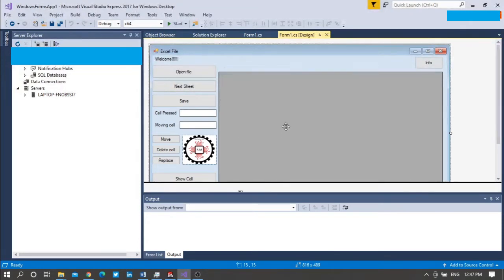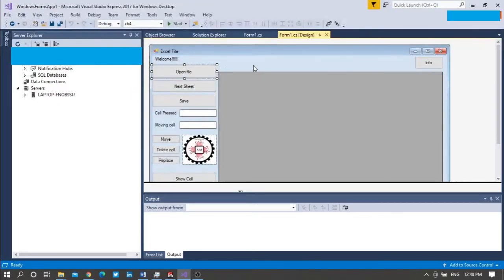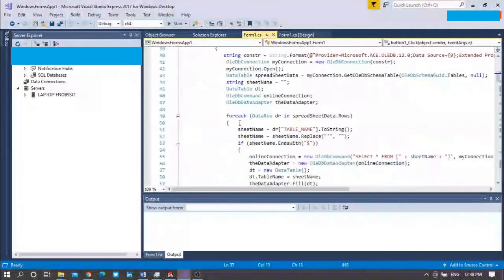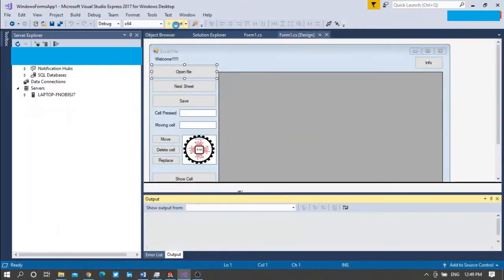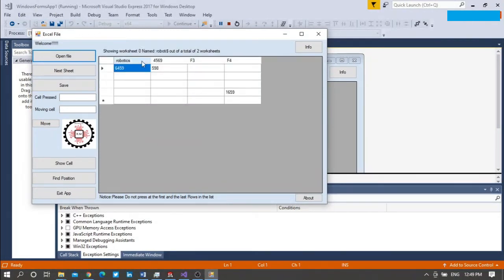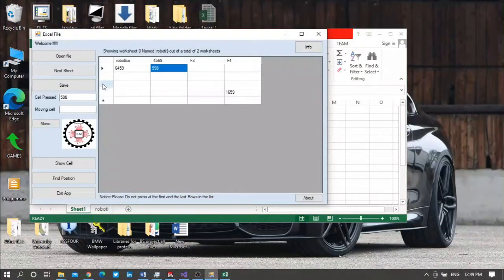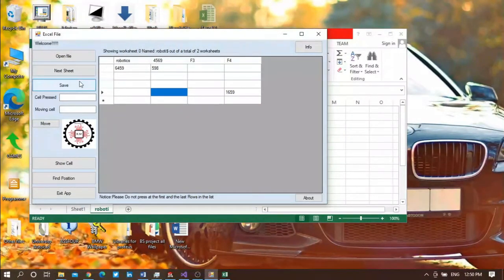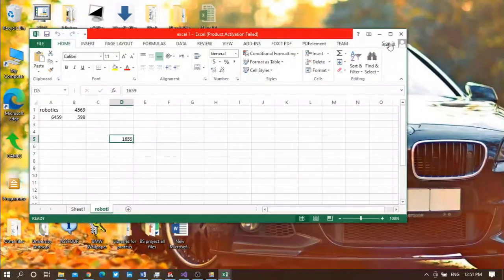How to import and export or save an file from excel to c#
This video guides you how to open and save or export an excel file through C# application you are making.
No need to write any code manually , all you need is to copy the any codes below👇👇